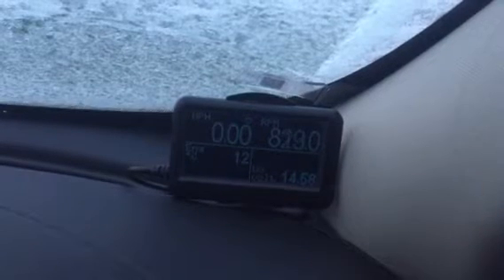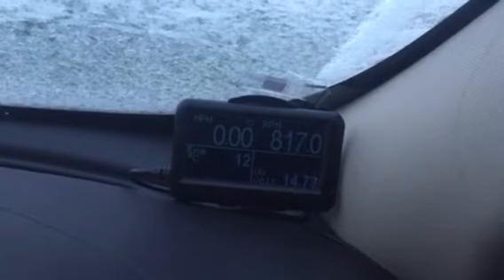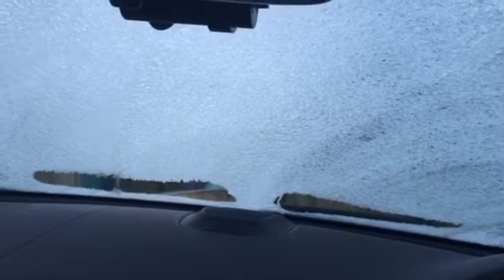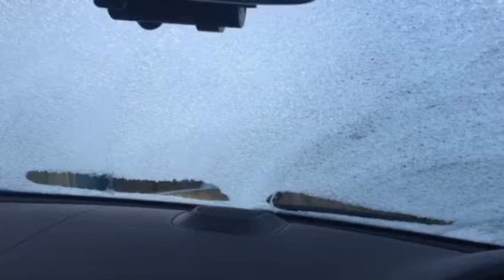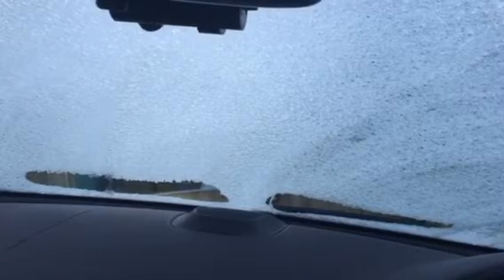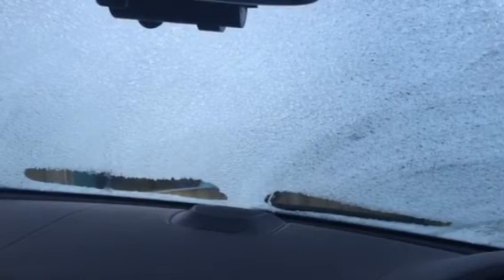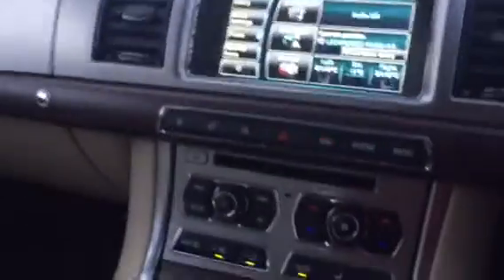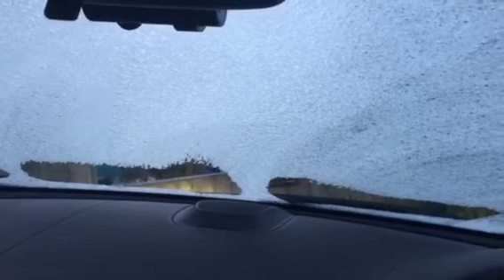Heated screen 19 Feb 2016